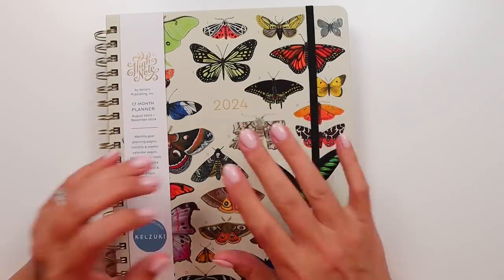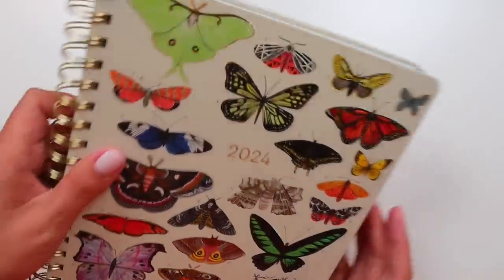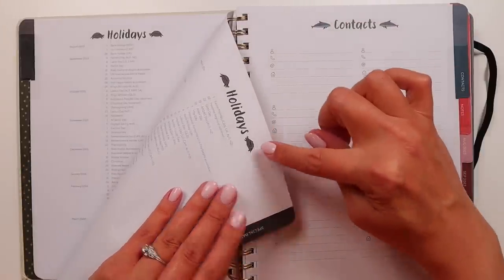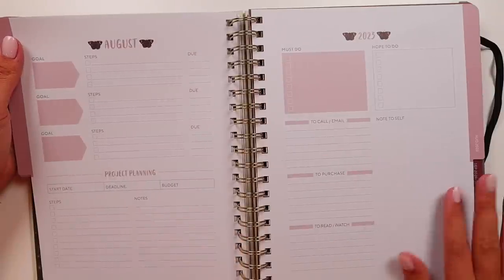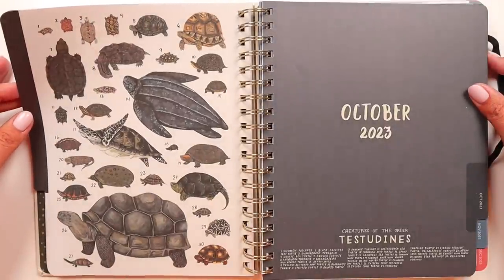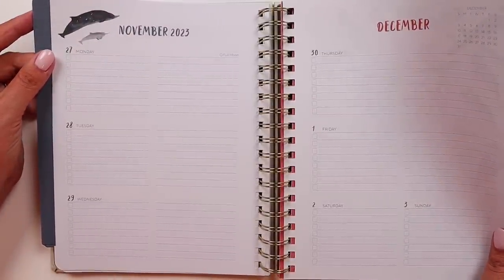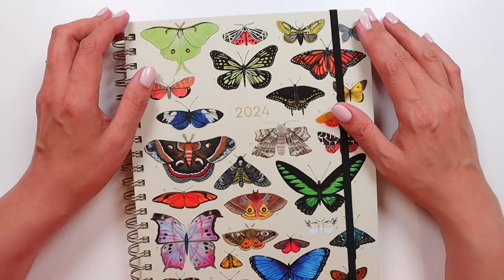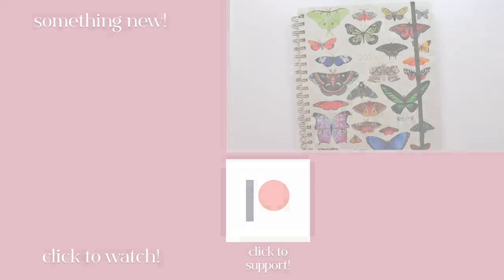REVIEWING THE KELZUKI PLANNER 🦋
I got sucked into an IG ad and here we are.